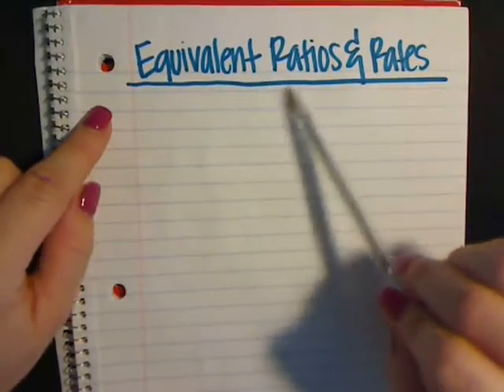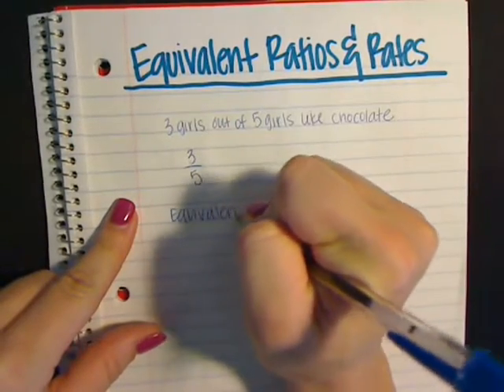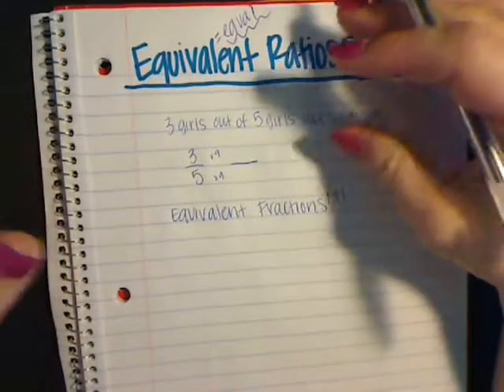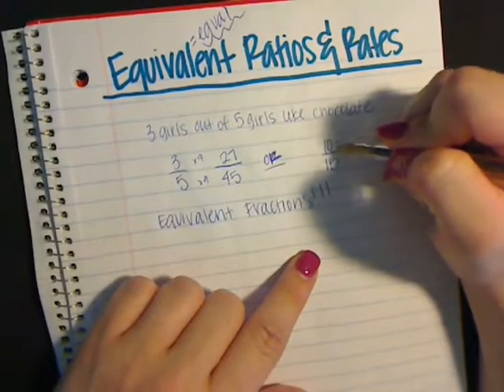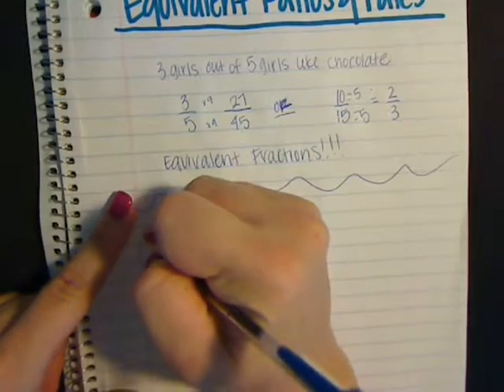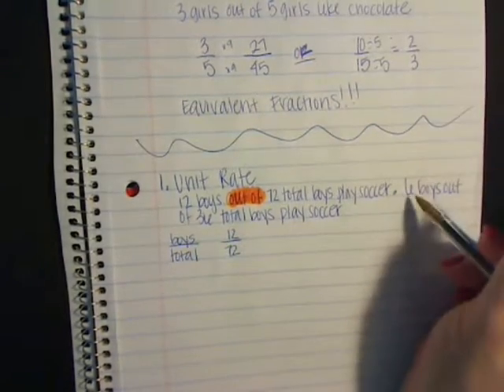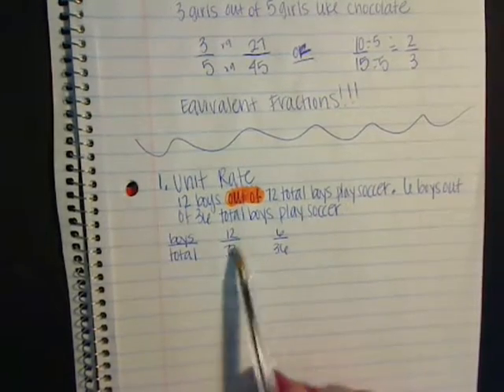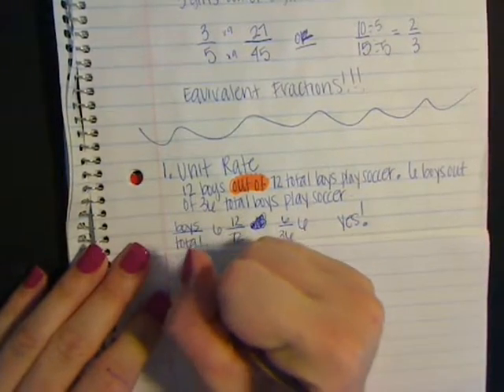Equivalent Ratio Full